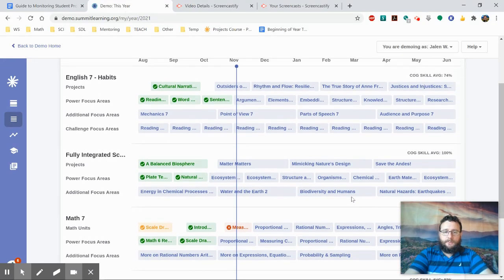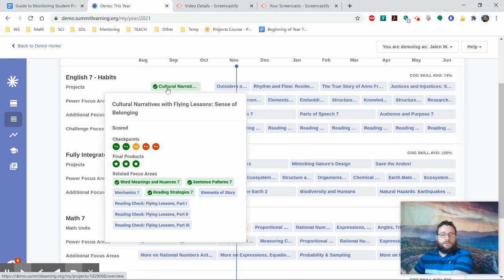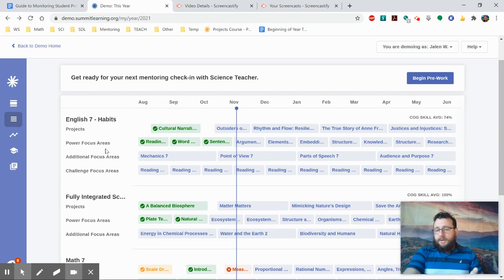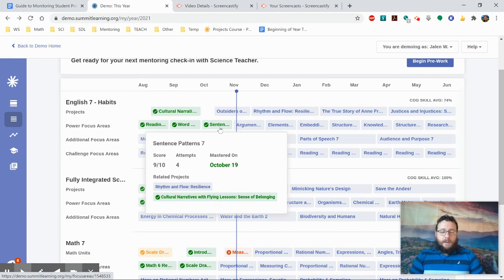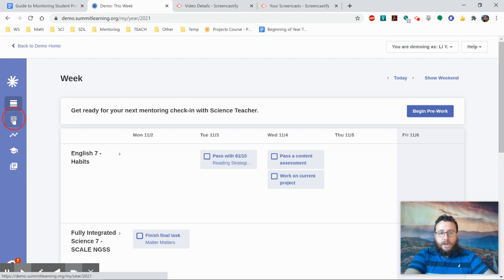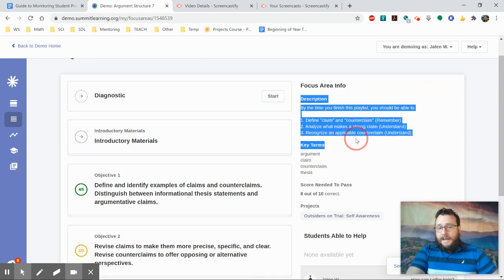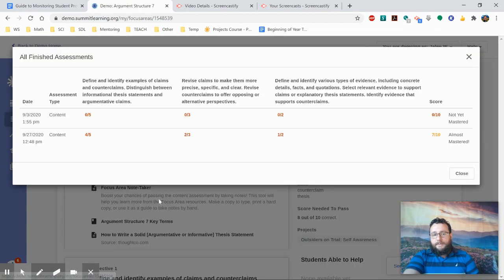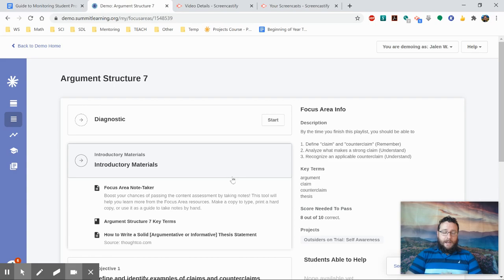The Summit Platform: Content Assessments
Summit on boarding resource document Mr. Lima shows how to navigate Content Assessments with the Summit Platform